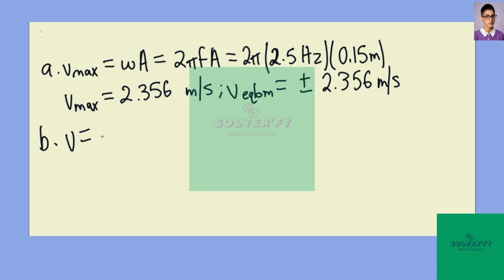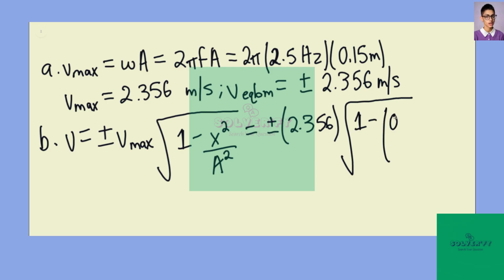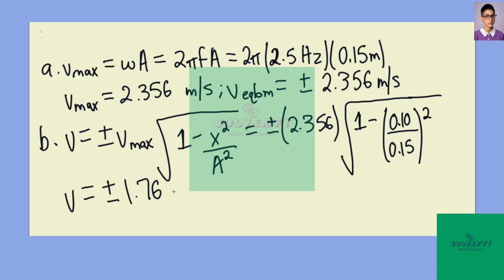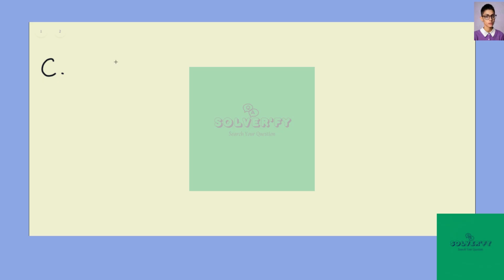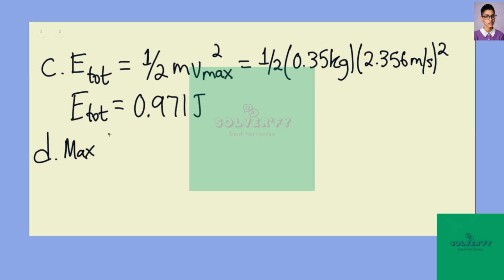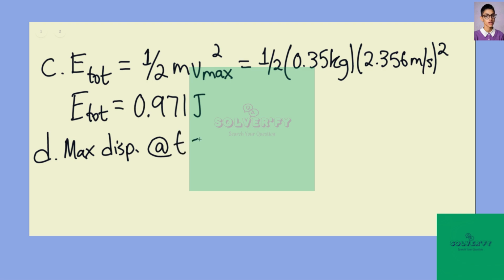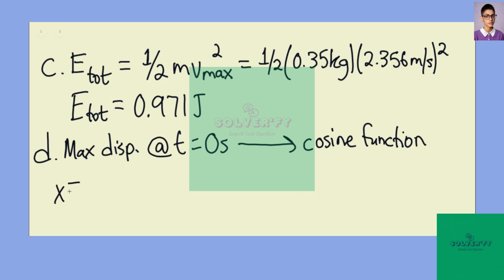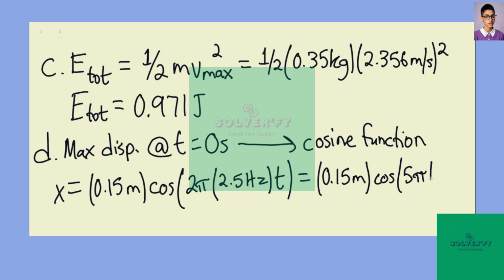-kg mass at the end of a spring oscillates 2.5 times per second with an amplitude of 0.15 Determine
-kg mass at the end of a spring oscillates 2.5 times per second with an amplitude of 0.15 Determine the velocity when it passes the equilibrium point, (b) the velocity when it is 0.10 from equilibrium, (c) the total energy of the system, and the equation describing the motion of the mass, assuming that at was a maximum.